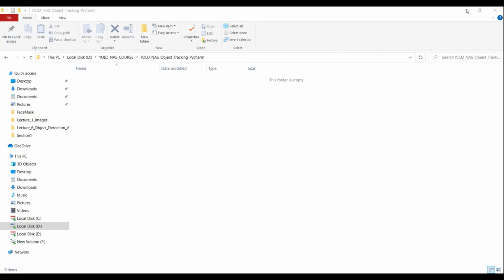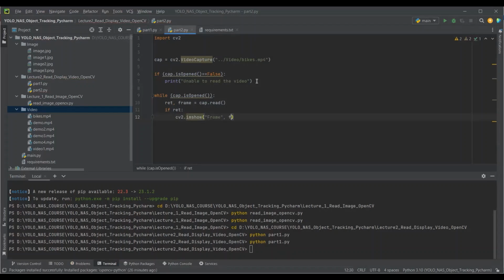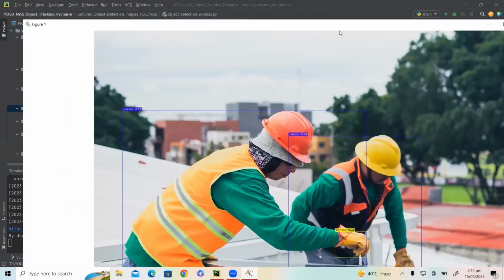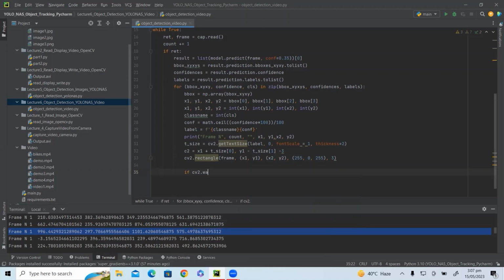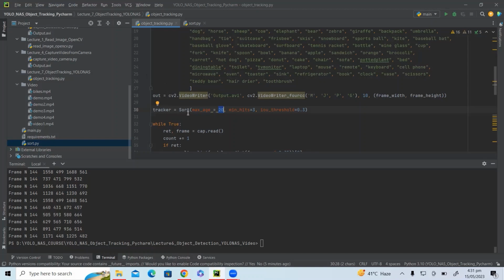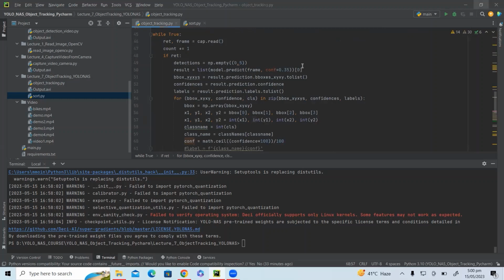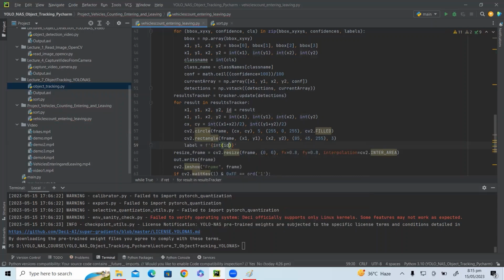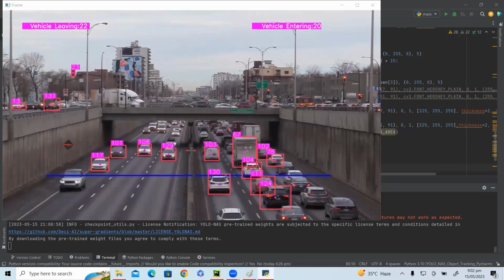Real Time Object Tracking with YOLO-NAS and SORT: Vehicles Tracking, Counting (Entering & Leaving)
In this video 📝 we are going to talk about YOLO-NAS object tracking with SORT. We will first of all go over how to set it up, then go over the object detection with YOLO-NAS. We will then set up the trackers and put it all together. At the end, we will be implementing Vehicles Counting Entering and Leaving using YOLO-NAS and SORT.

⌛Time Stamps⏳
0:00 Introduction
0:54 Courses
03:10 Read Image using OpenCV
15:42 Read and Dsplay Video using OpenCV
27:20 Read, Display and Write Video using OpenCV
32:53 Capture Video from Camera using OpenCV
36:15 Object Detection on Images using YOLO-NAS
44:36 Object Detection on Videos using YOLO-NAS
01:14:54 Object Tracking using YOLO-NAS
01:47:35 Vehicles Counting Entering and Leaving using YOLO-NAS